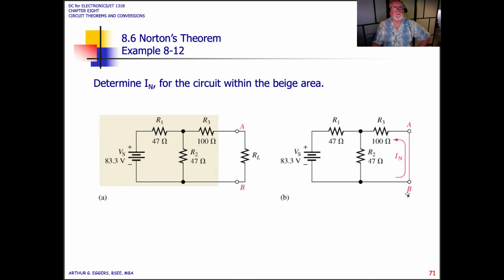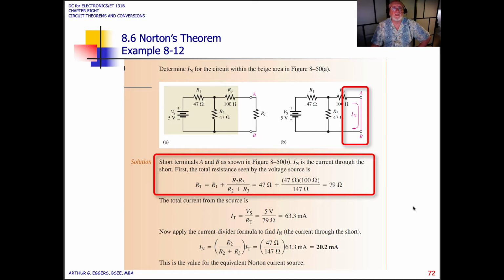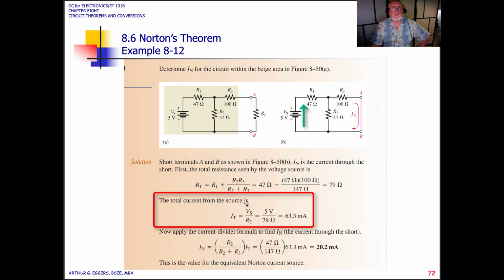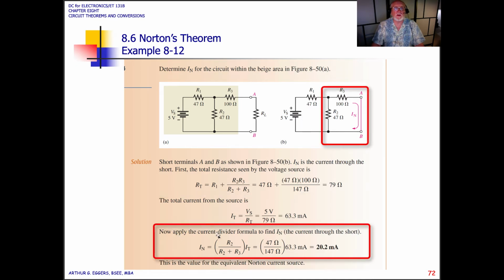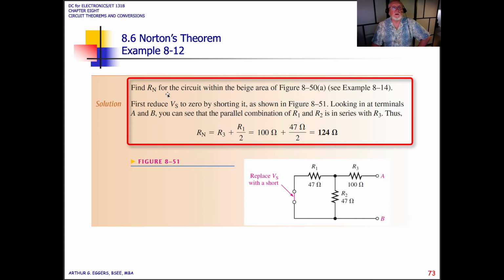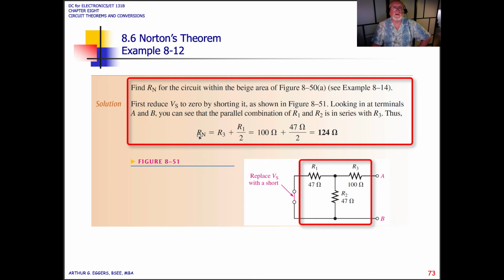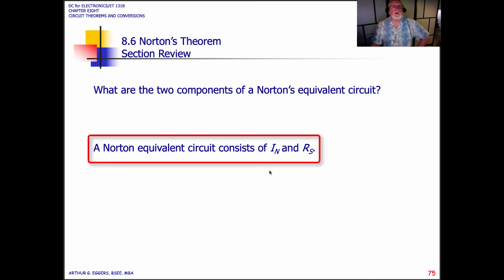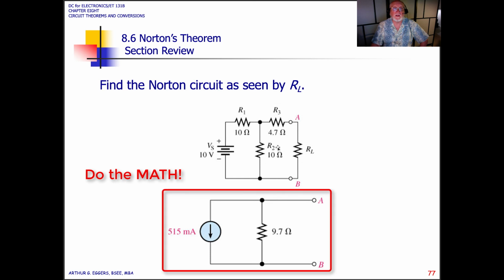ET131B DC for Electronics Chapter 8 Part 7: Norton's Theorem